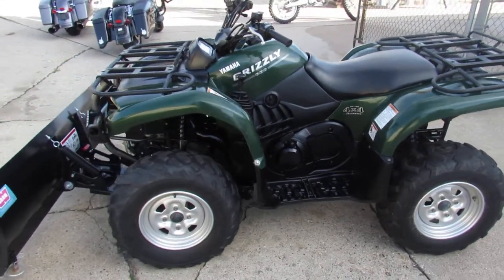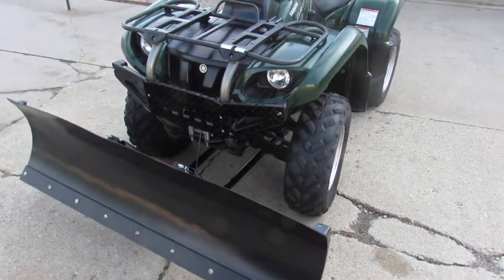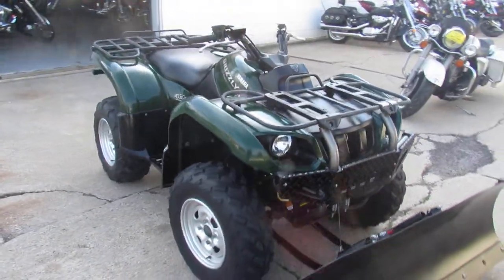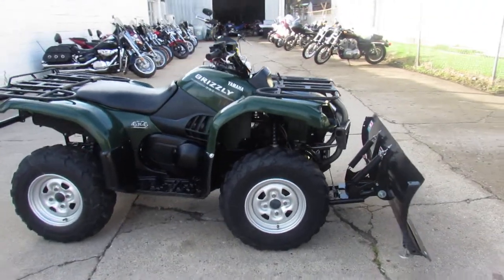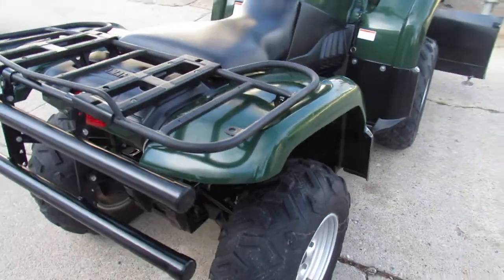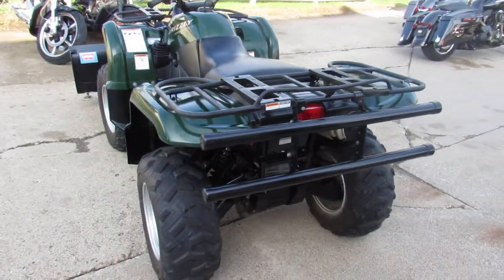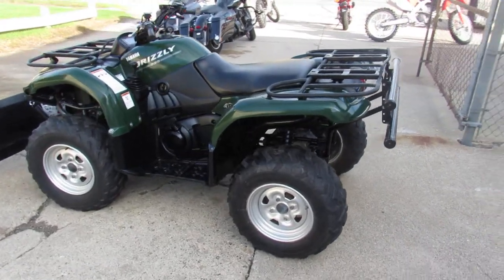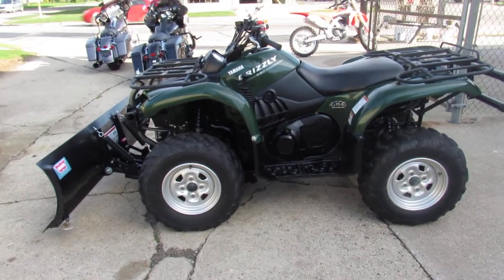2004 Yamaha Grizzly U3795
2004 Yamaha Grizzly U3795